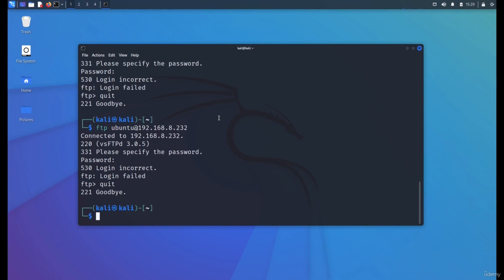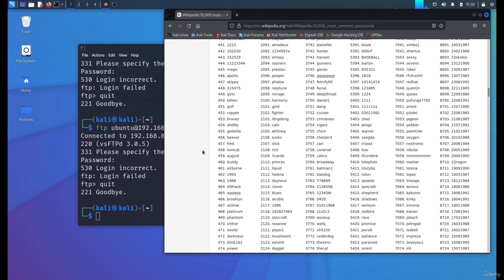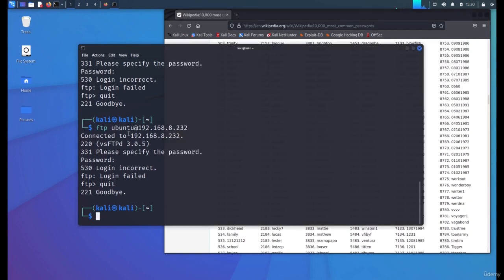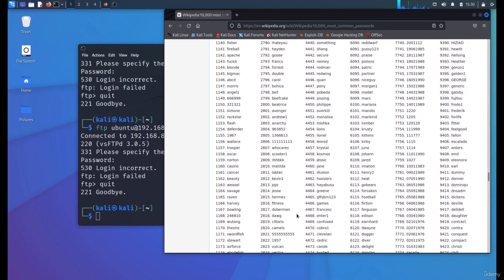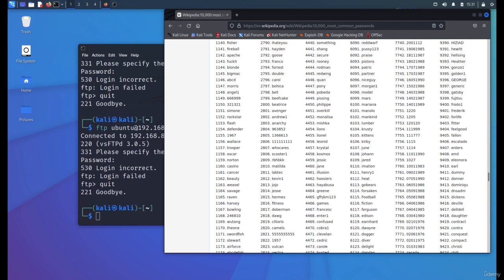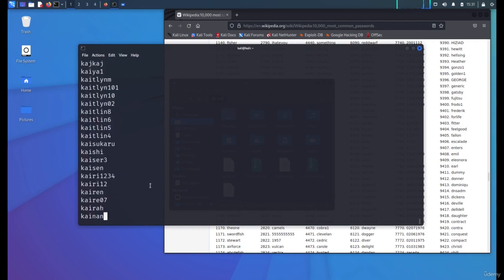Password Cracking Versus guessing